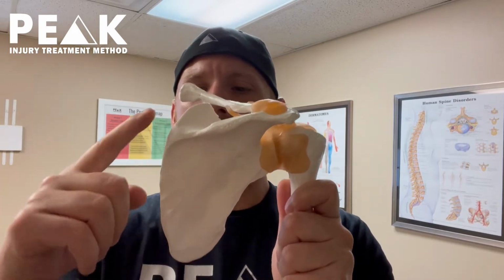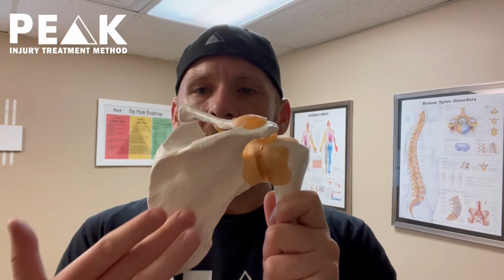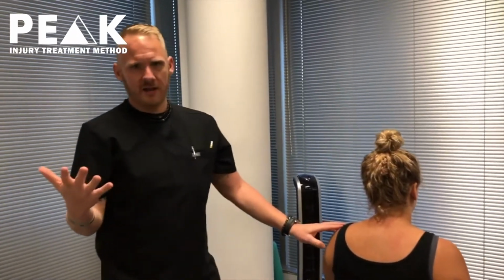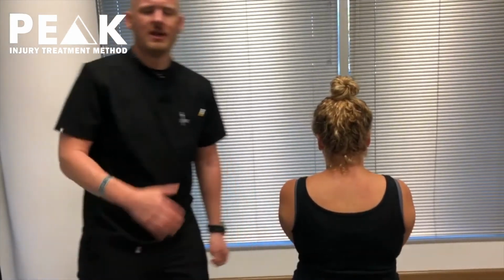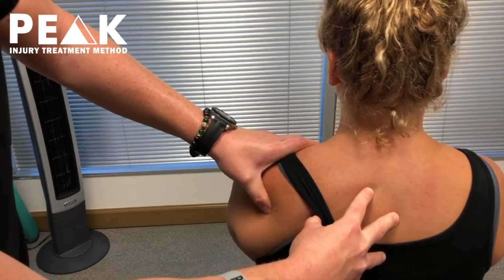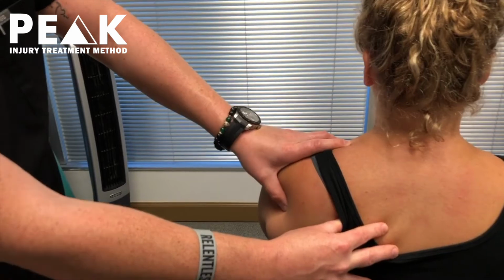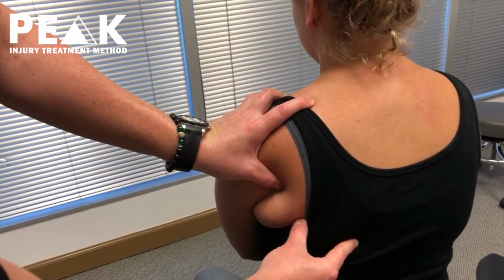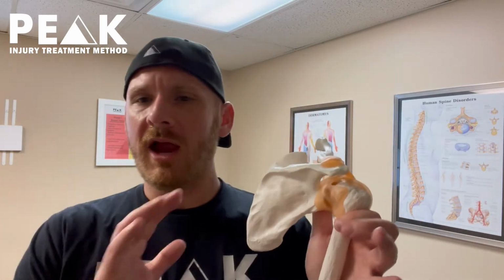Infraspinatus Muscle Breakdown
In this week's muscle breakdown, I am covering a very important muscle in the rotator cuff group, the infraspinatus. This muscle is classically considered an external rotator of the shoulder, but often missed is its crucial role in stabilizing the shoulder from the back.

Injuries Associated With Dysfunction In The Muscle:
Rotator Cuff Injuries(Partial & Full Tears)
Shoulder Impingement
Shoulder Bursitis
Winging Scapula
Popping or Clicking In Shoulder
Shoulder Tendonitis

In this video I go over:
1. The role and job of this muscle.
2. How to know if this is a problem.
3. How to accurately evaluate and find if this muscle is a problem.
4. Common errors soft tissue practitioners make while treating this muscle.

Take-Home: The infraspinatus muscle is an often overlooked culprit of dysfunction in the shoulder, yet it one of the most common areas to develop scar tissue in the body. When that scar tissue forms it makes the muscle weaker and less flexible, which in turn puts more wear and tear on the joints and tendons in the shoulder. Often people will get rotator cuff surgery only to have the problem be worse down the road. The issue that stems from that is they treated the effect of the problem, but never got to the true cause.

 It is the first step in learning how to cut your treatment times in half, allowing you to double your income and keep your body healthy, all while staying ethical and not ripping people off.

If you want to request access to that training just send an email with the subject line: Peak Method Learning to

Please consider joining our ’Soft Tissue Revolution’ community on LinkedIn In, where it’s a lot easier to engage as a group. It's an awesome group on LinkedIn, covering topics in Injury Evaluation, Treatment, Client Communication, Practice Marketing, Increasing Sales, Scaling Business, and a few other topics of interest in the Soft Tissue Injury Space.